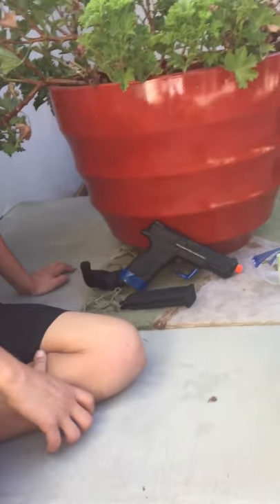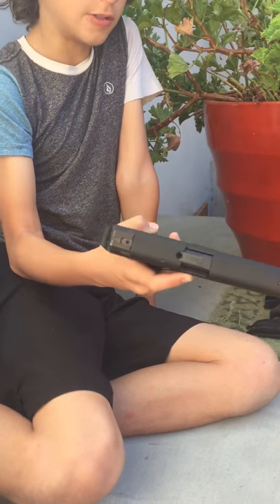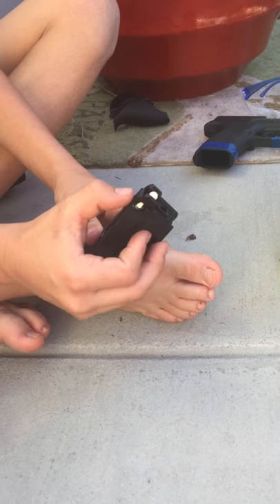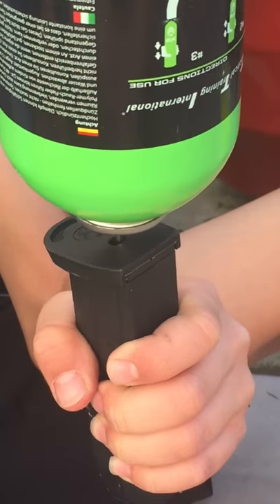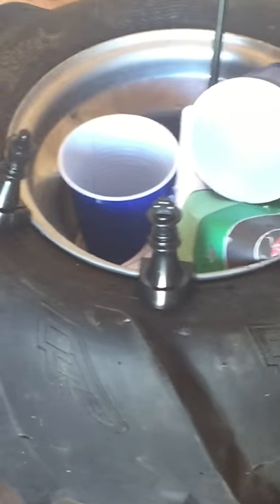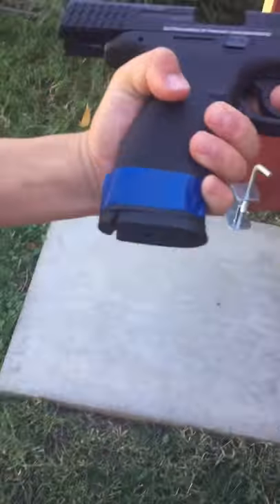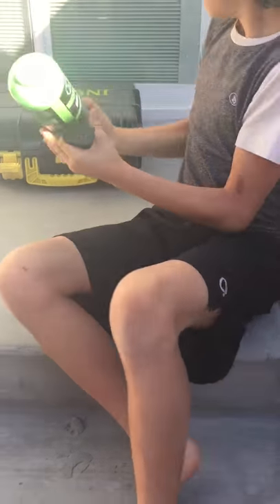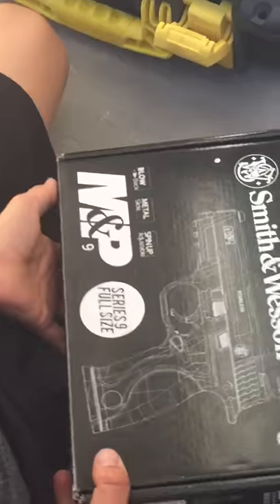November 11, 2016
Luke's airsoft gun tutorial